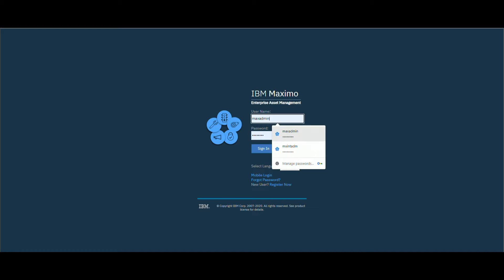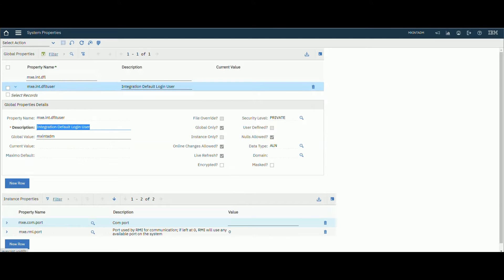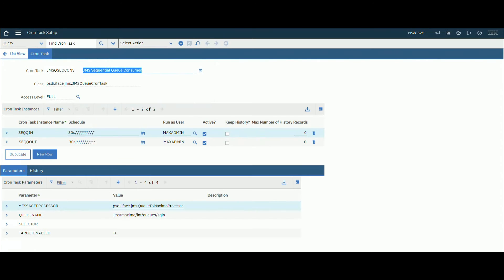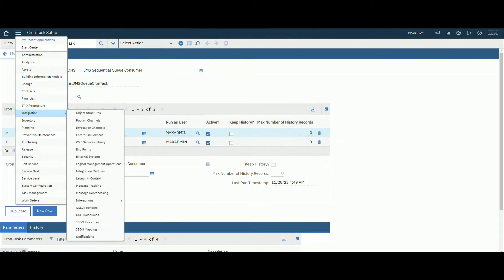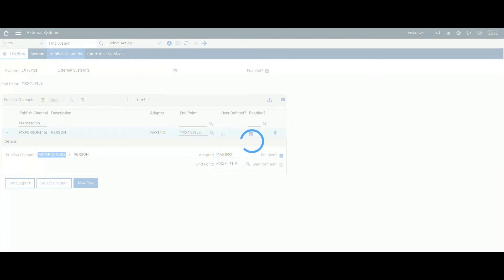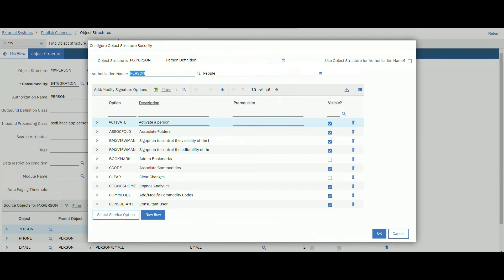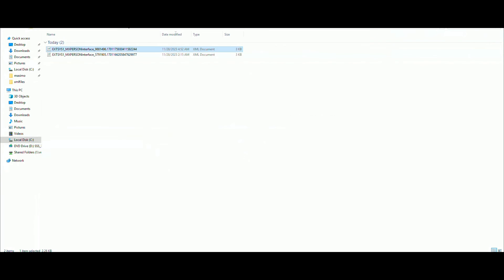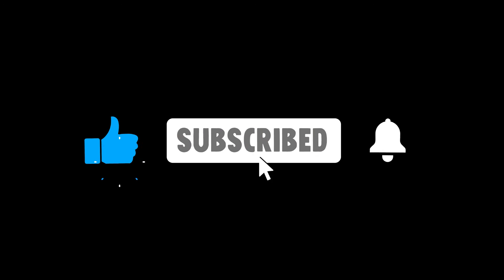Exporting data in Maximo using MIF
Maximo
MIF in Maximo
Integration framework in Maximo
Exporting data in Maximo

Maximo Integration Framework (MIF) is an integral part of the Tivoli Process Automation Engine (TPAE) that allows the synchronization and integration of data and applications between TPAE and external systems in real-time or batch mode by using a variety of communication protocols.

IBM Maximo is a cloud-based enterprise asset management (EAM) solution that helps organizations manage their physical assets, such as equipment, facilities, and infrastructure. It provides a comprehensive set of capabilities for asset lifecycle management, including asset inventory, preventive maintenance, work order management, and reporting.